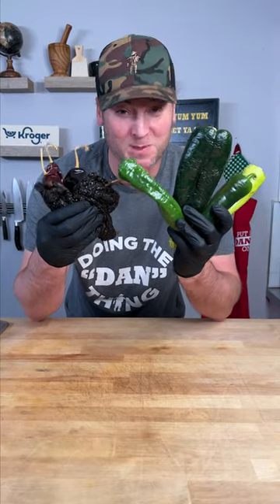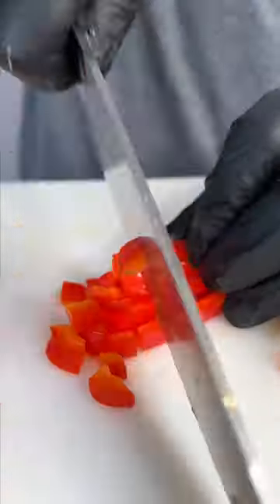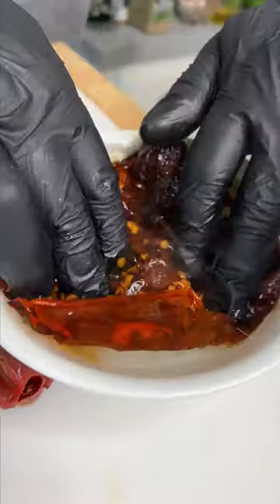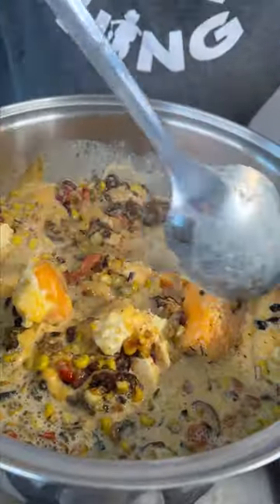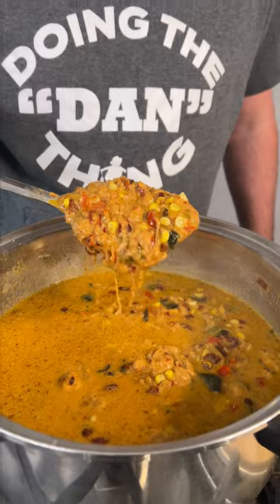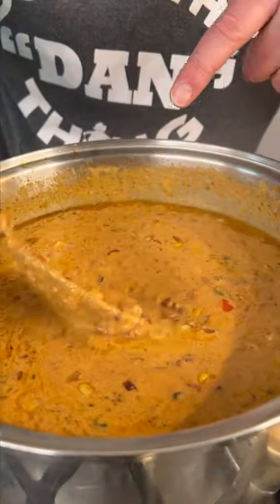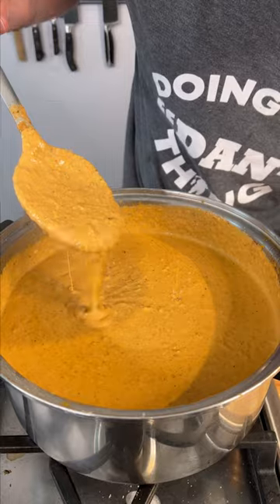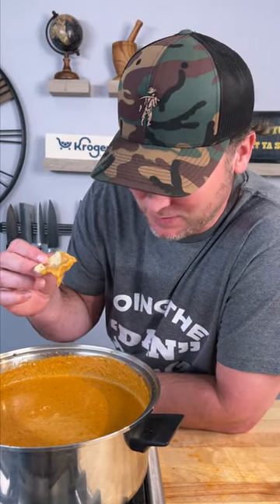Chili Cheese Dip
Pick the perfect peppers for this next recipe! 🌶️🧀 Let's take a stab at Chilli Cheese Dip with a Dan-O's twist! Drop a comment if you have any tips on how you'd save the dip!